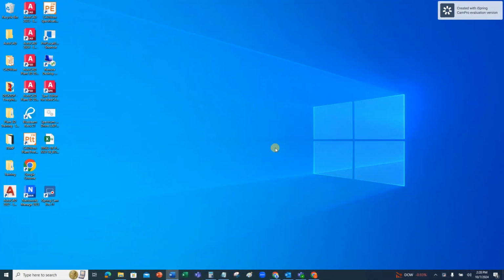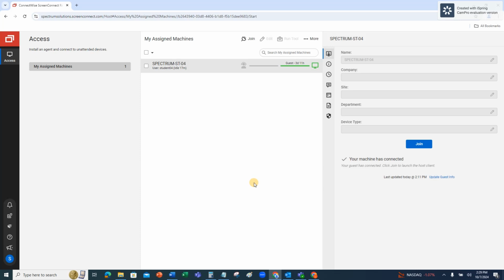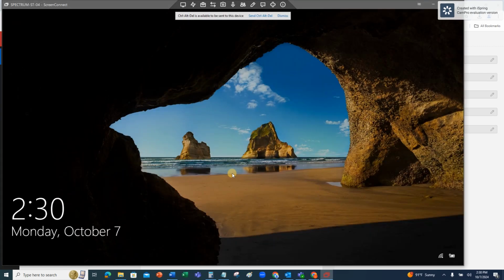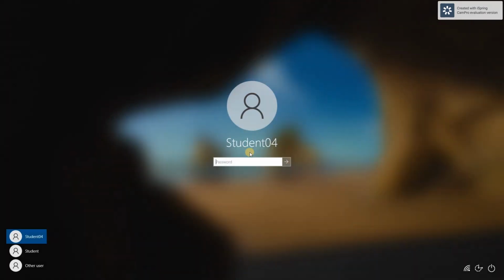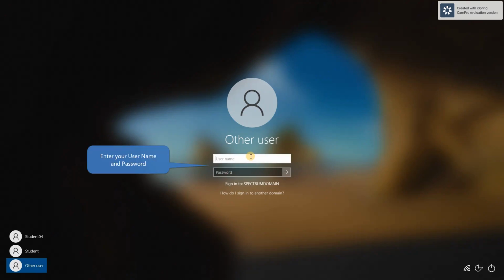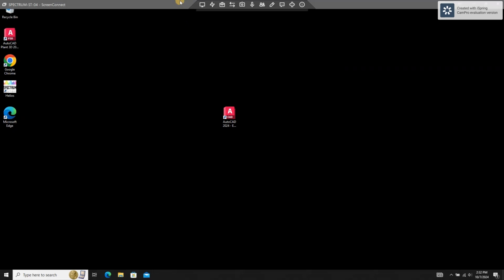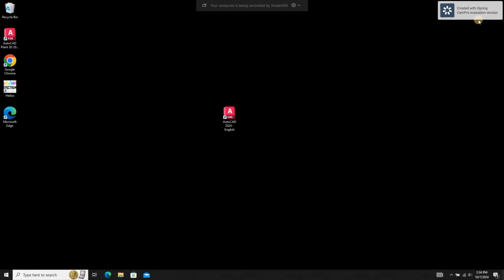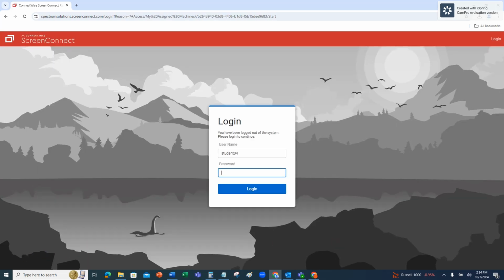Instructional Video Remoting in with ScreenConnect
This video describes how to use the ScreenConnect feature for Spectrum User Training virtually.